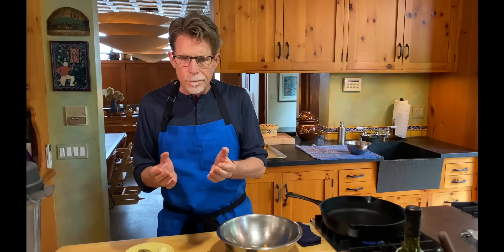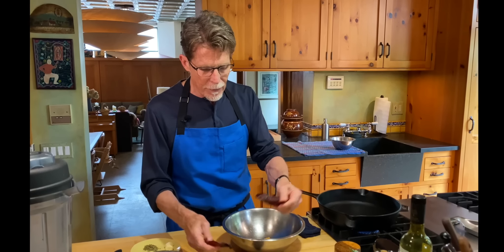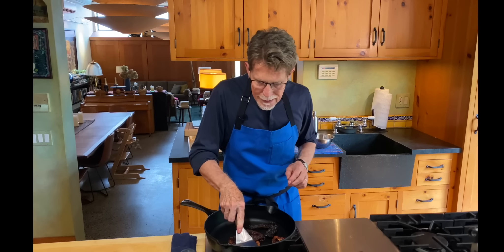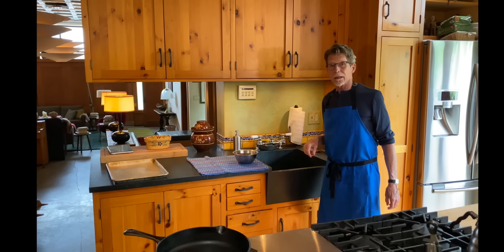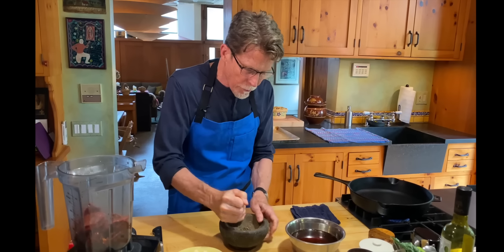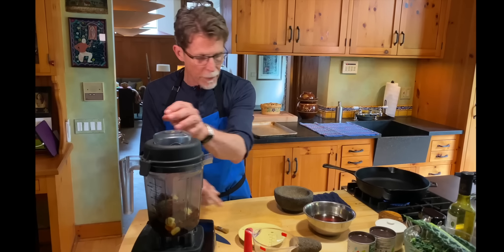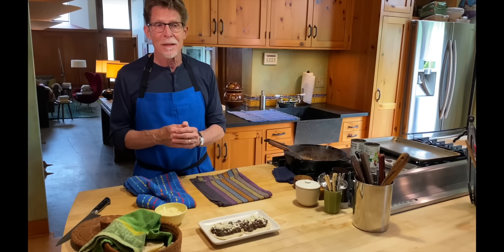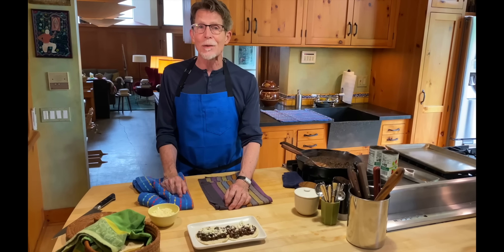Greens and Beans | Rick Bayless Taco Manual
The regional beans and greens of Veracruz are meeting a Central Mexican taco style in this new Taco Manual Episode! This hearty and healthy meal is easy, satisfying, and perfect with every little tortilla-wrapped bite. Enjoy the recipe below!